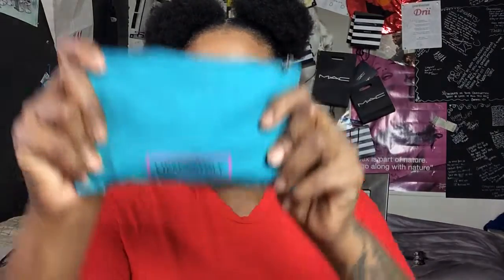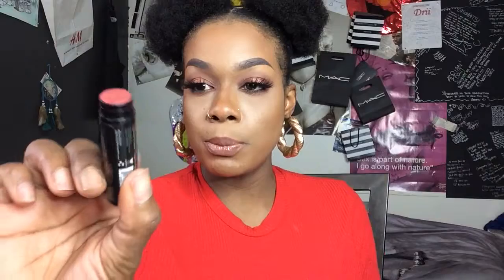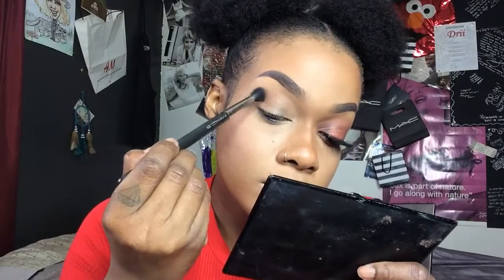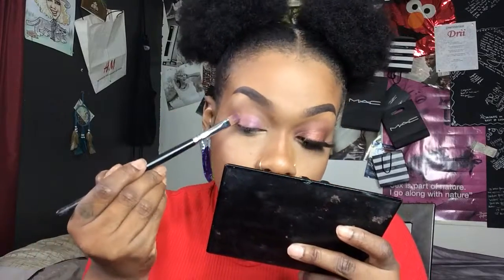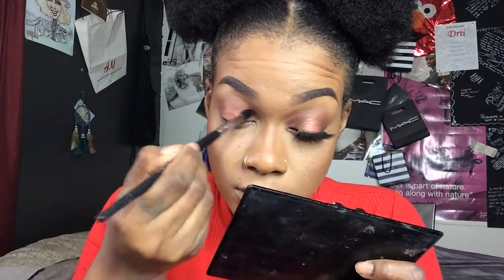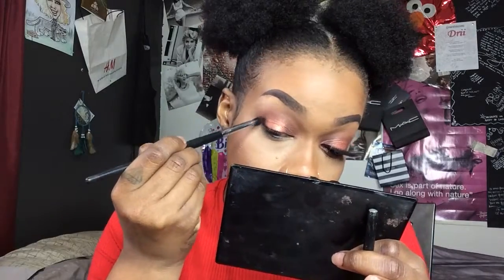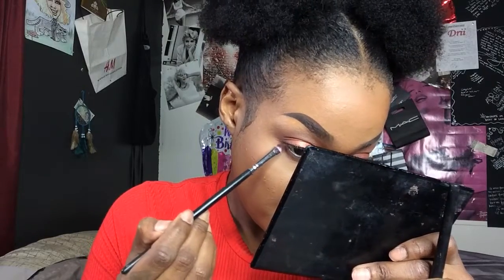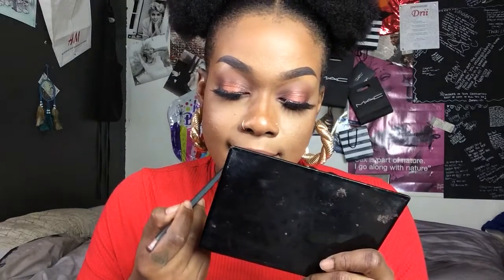Neutral Everyday Makeup Look ft. Lip Monthly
Hello Rosebuds 🌹🌹welcome back !!

Social media||

SNAP:theblackros3